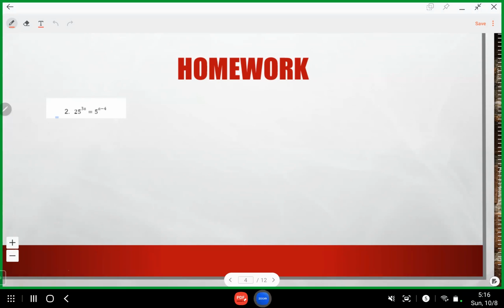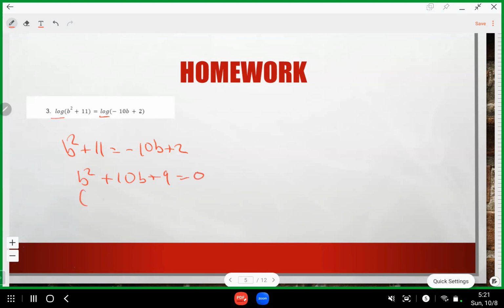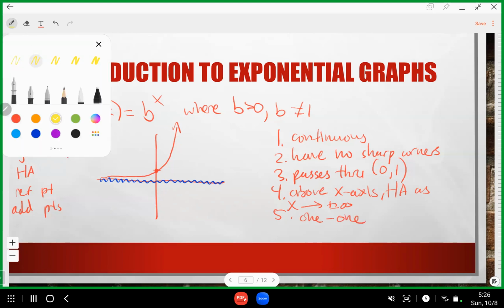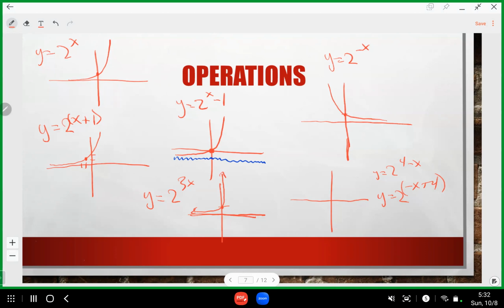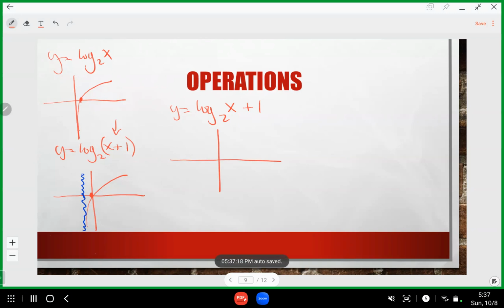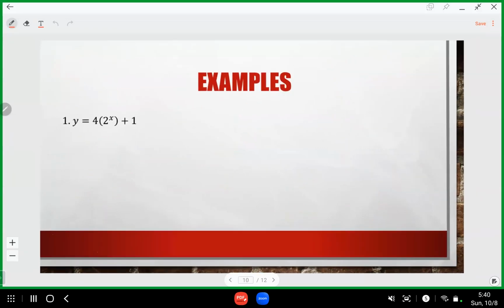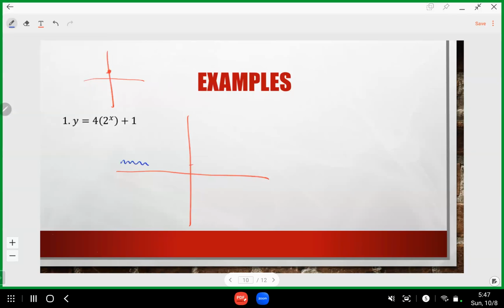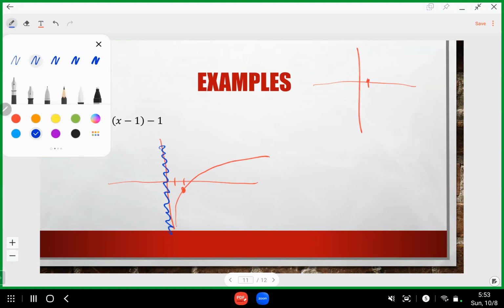Advanced Algebra | Lesson 6.4